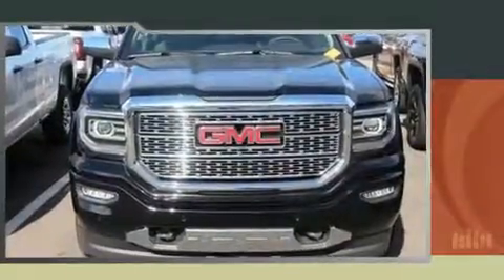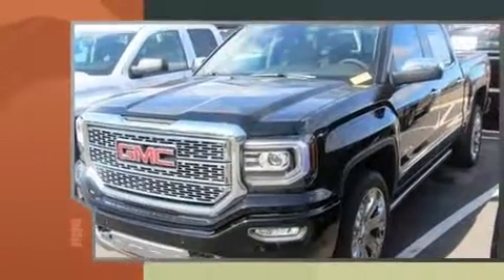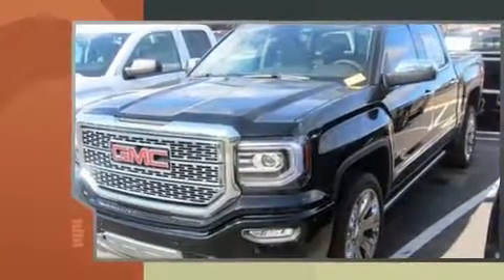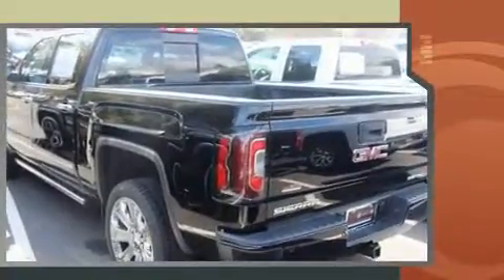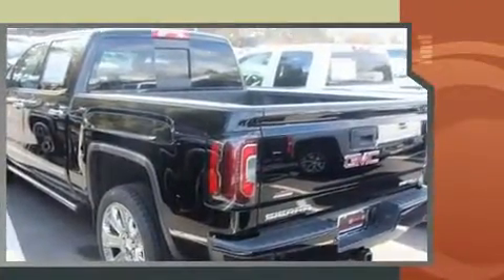2017 GMC Sierra 1500 Denali in Tallahassee, FL 32308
Get excited about the 2017 GMC Sierra 1500. This 4 door, 5 passenger truck offers the features and options for which you've been searching. It features an automatic transmission, rear-wheel drive, and a powerful 8 cylinder engine. Comfort and convenience were prioritized within, evidenced by amenities such as: front and rear reading lights, a built-in garage door transmitter, automatic dimming door mirrors, air conditioning, adjustable pedals, a bedliner, and power seats. For drivers who enjoy the natural environment, a power moon roof allows an infusion of fresh air. You and your passengers will enjoy the stereo system, which includes a CD player with MP3 capability, steering wheel mounted audio controls, and 7 speakers, providing excellent sound throughout the cabin. Take assurance in side curtain airbags, providing head protection in the event of a severe collision. We have a skilled and knowledgeable sales staff with many years of experience satisfying our customers needs. They'll work with you to find the right vehicle at a price you can afford. Come on in and take a test drive!